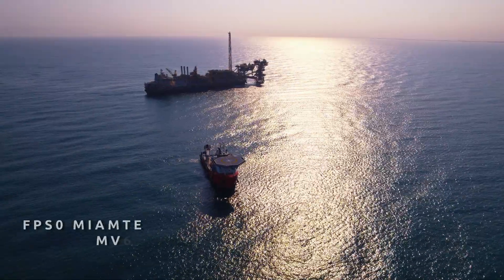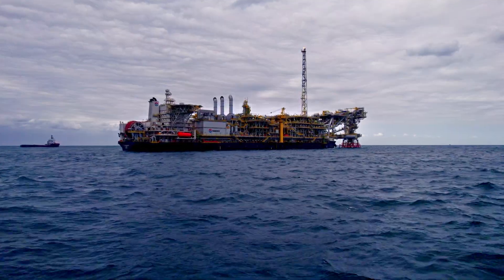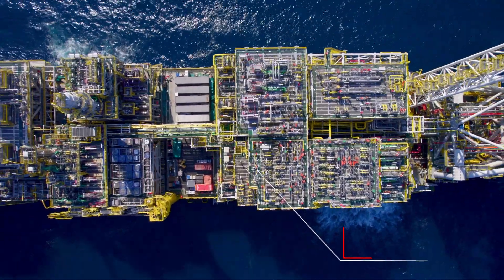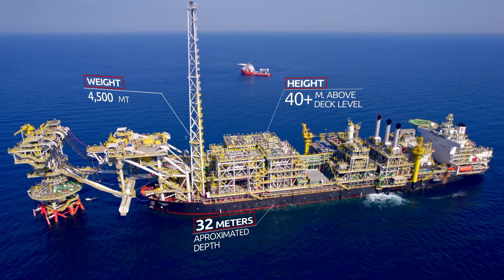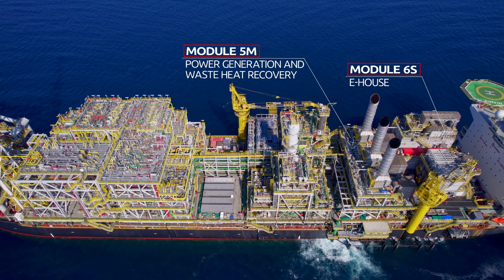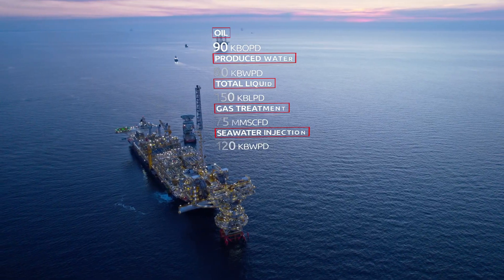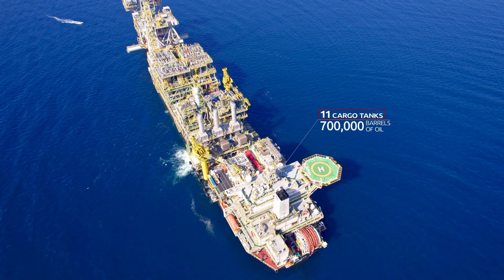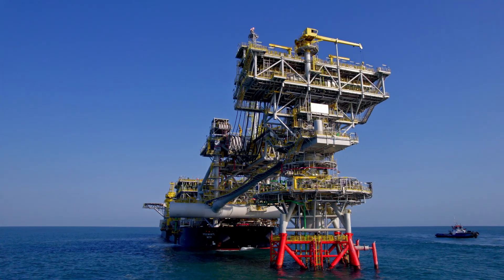FPSO Miamte MV34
The FPSO is operating in the Offshore Area 1 block in the Gulf of Mexico.

This is MODEC’s first project for Eni Mexico, a subsidiary of the integrated energy company Eni. MODEC was appointed by Eni Mexico for the supply, charter and operations of the FPSO in the Eni-operated Offshore Area 1 block in the Bay of Campeche in 2018. The charter contract will run for an initial 15 years, with options for extension every year thereafter up to five (5) additional years.

Moored in a water depth of approximately 32 meters some ten (10) kilometers off Mexico's coast, the FPSO is capable of handling 90,000 barrels of oil per day, 75 million cubic feet of gas per day and 120,000 barrels of water injection per day with a storage capacity of 700,000 barrels of oil.

The FPSO boasts a Disconnectable Tower Yoke Mooring System (“DTYMS”), a first-of-its-kind design in the industry. The state-of-the-art DTYMS was developed to moor the FPSO in shallow water, whilst also allowing the unit to disconnect its mooring and depart the area in order to avoid winter storms and hurricanes prevalent in the Gulf of Mexico. The DTYMS was developed by SOFEC, Inc., a MODEC group company, and the mooring jacket was fabricated in Altamira, Mexico.